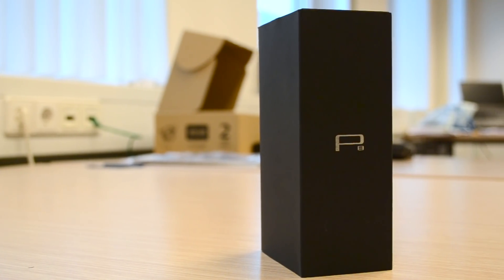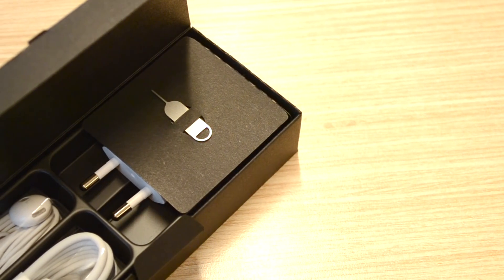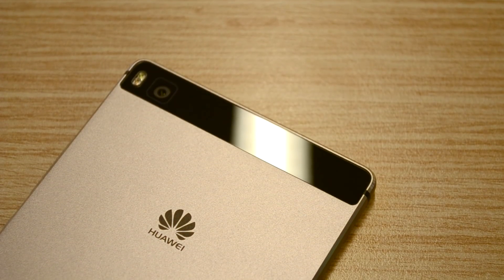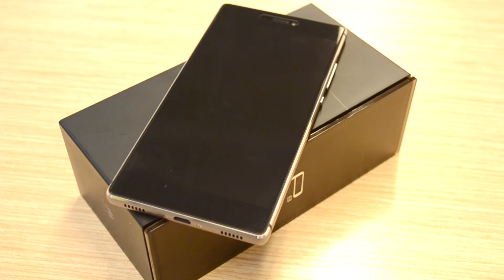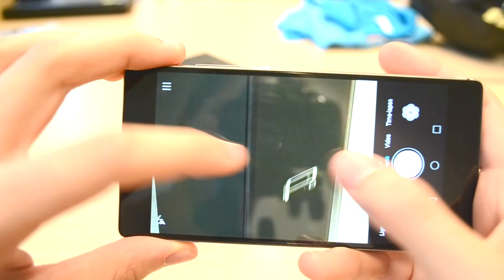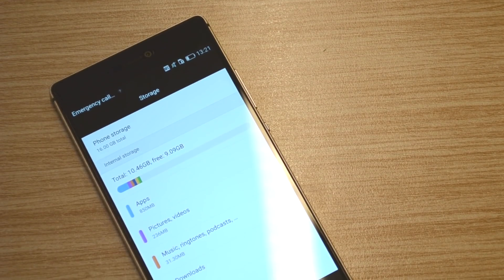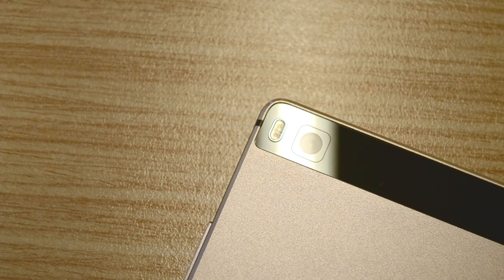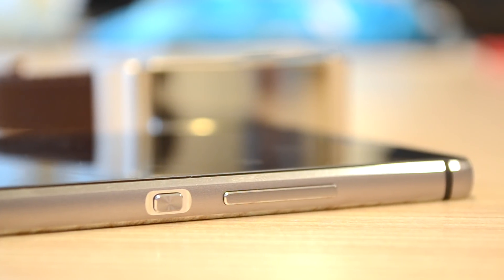Huawei P8 unboxing + hands-on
In this video I bring you my quick unboxing and hands-on/first look of the Huawei P8. It's Huawei's flagship device for 2015 and from the short period of time I spend with it I already can say I quite like it!

In the Huawei P8 you can find the following specs:
-2080mAh battery
-16GB internal storage (expandable up to 128GB)
-dual-sim capacity
-5.2-inch 1080p display
-Hisilicon Kirin 930  octa-core 64bit 2.0GHz processor
-13MP rear-facing camera
-8MP front-facing camera

U.S.

U.K.

Don't forget to use the Techinvasion when you share!